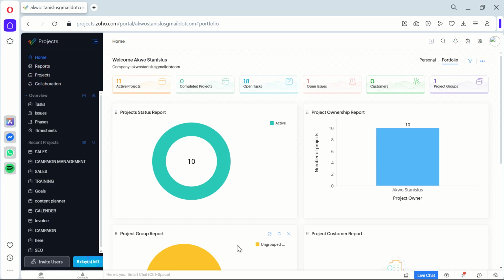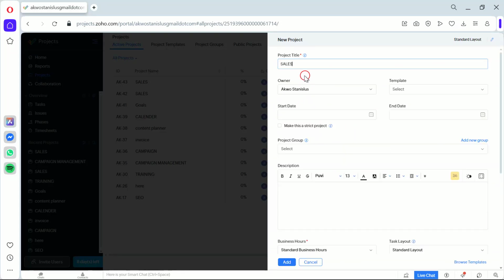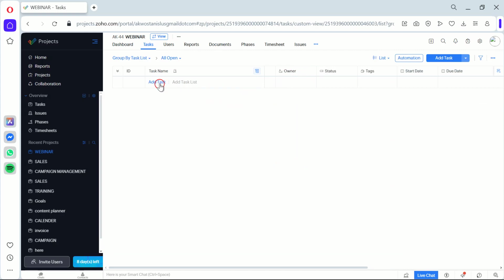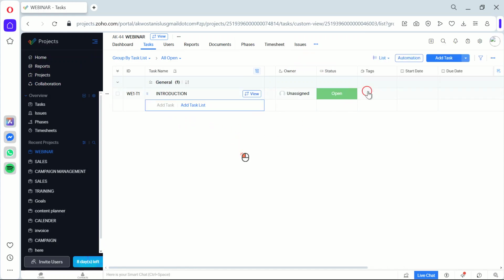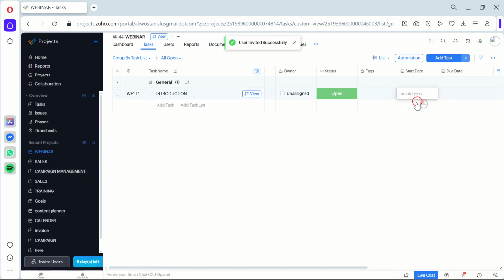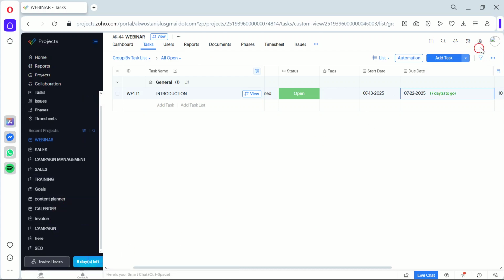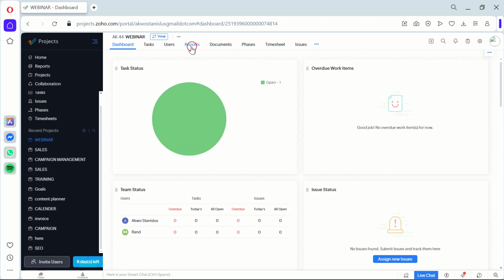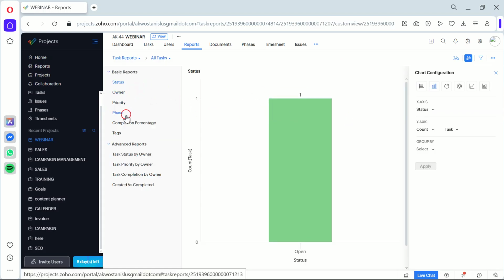How To Efficiently Run Webinars Using ZOHO.COM Project (Full 2025 Guide)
Welcome to this comprehensive How to Efficiently Run Webinars using Zoho Project (Full 2025 Guide) tutorial! In this detailed guide, I'll walk you through everything you need to know about How to Efficiently Run Webinars using Zoho Project (Full 2025 Guide).

 What You'll Learn in This How to Efficiently Run Webinars using Zoho Project (Full 2025 Guide) Tutorial:
• Complete step-by-step instructions for How to Efficiently Run Webinars using Zoho Project (Full 2025 Guide)

Whether you're a complete beginner or looking to improve your skills, this How to Efficiently Run Webinars using Zoho Project (Full 2025 Guide) tutorial covers everything from basic concepts to advanced strategies. I've designed this guide to be easy to follow, practical, and immediately actionable.

 Why This How to Efficiently Run Webinars using Zoho Project (Full 2025 Guide) Tutorial is Different:

 Perfect for:
• Beginners who want to learn How to Efficiently Run Webinars using Zoho Project (Full 2025 Guide) from scratch

Don't forget to LIKE this video if it helped you learn How to Efficiently Run Webinars using Zoho Project (Full 2025 Guide) and SUBSCRIBE for more in-depth tutorials like this one!

Questions? Drop them in the comments below! I read every comment and try to respond to as many as possible.

• Share with anyone who might benefit from learning How to Efficiently Run Webinars using Zoho Project (Full 2025 Guide)